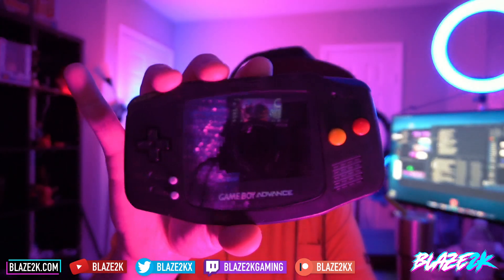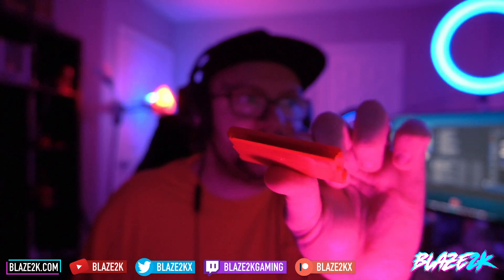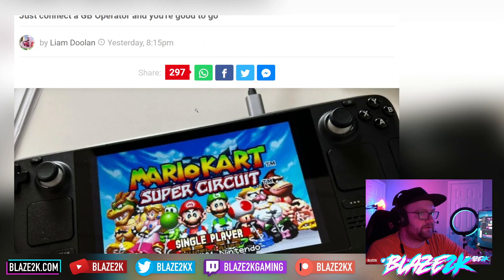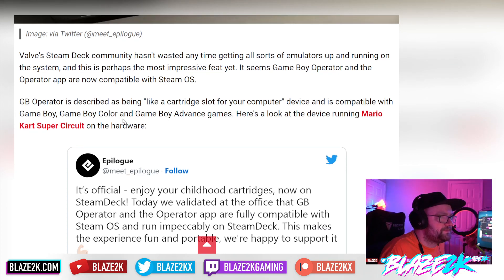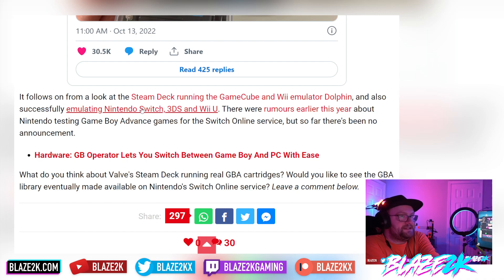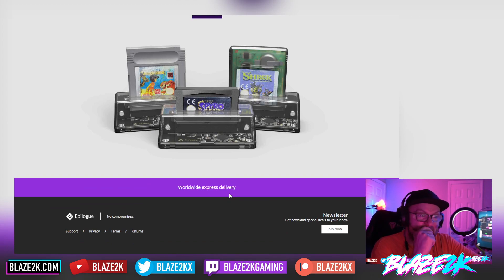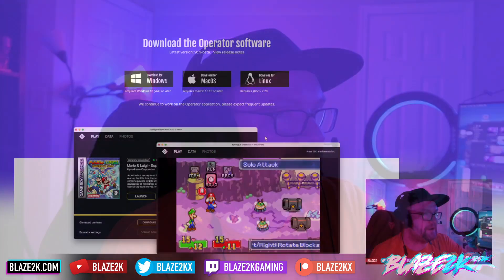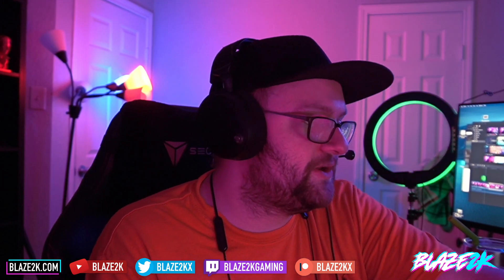Play REAL GBA Catridges on your Steam Deck - Epilogue GB Operator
You can now officially play official GBA cartridges on your Steam Deck!